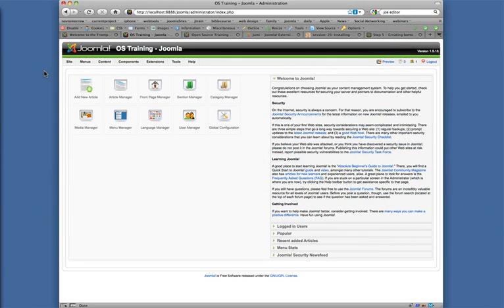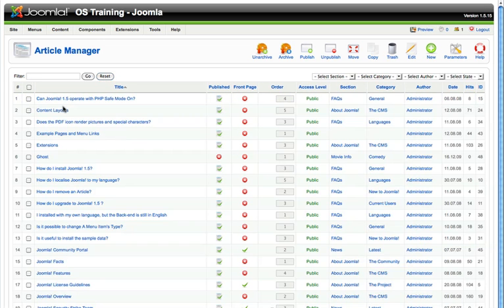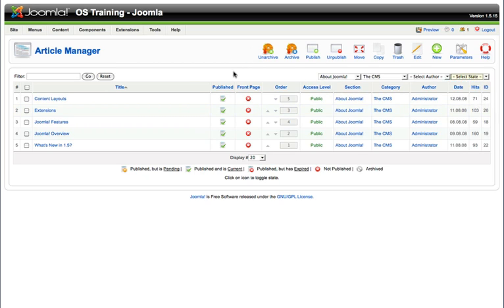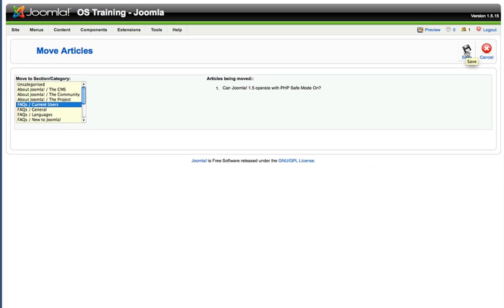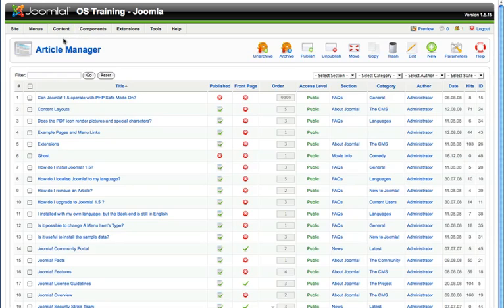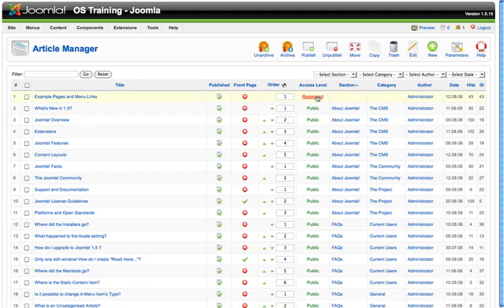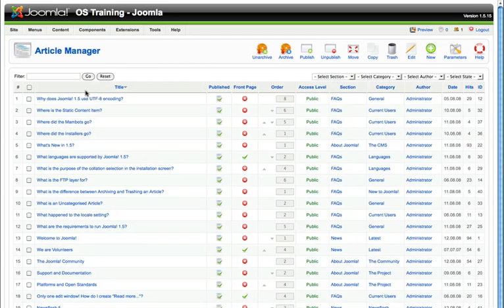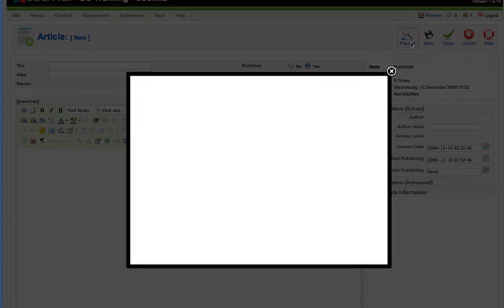Joomla 1.5 Beginner, Lesson #18: Article Manager